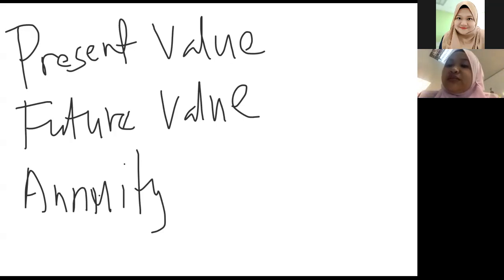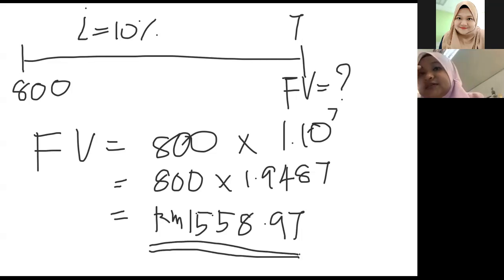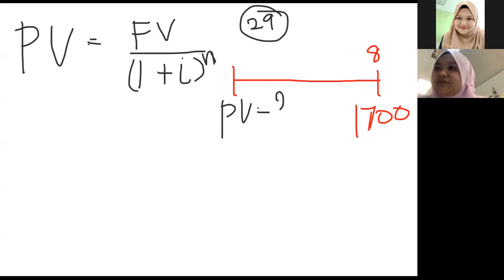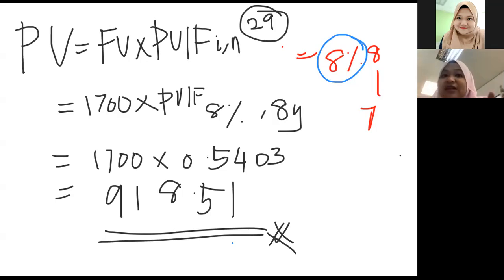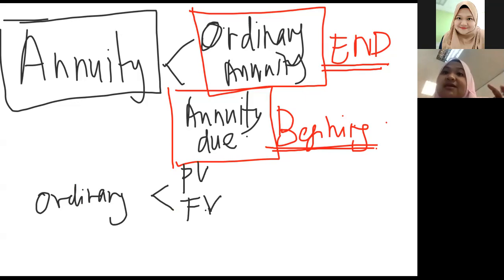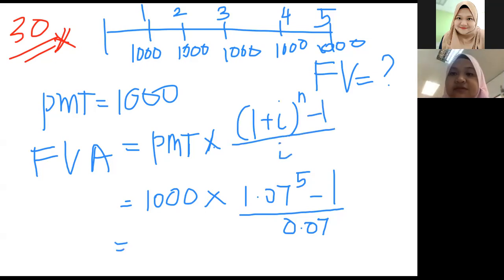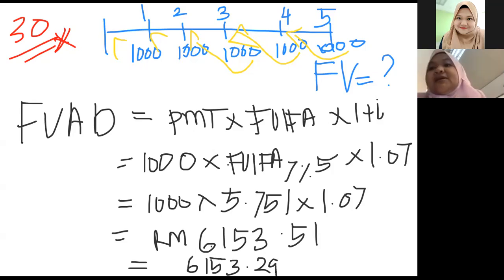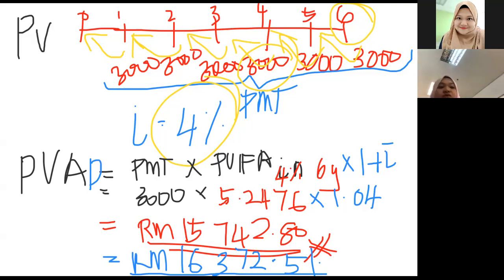TIME VALUE OF MONEY (BFN20103)